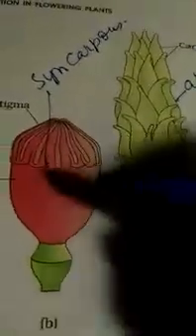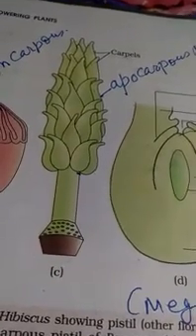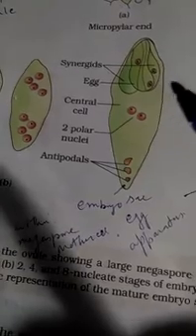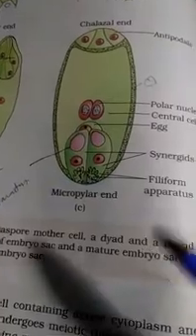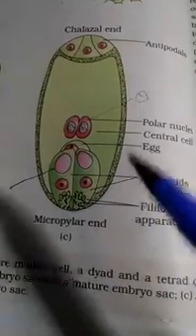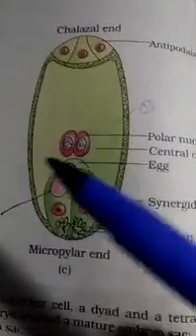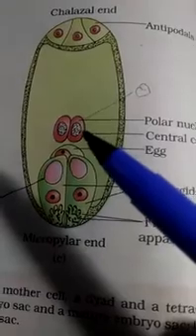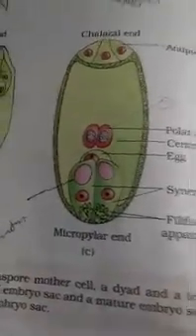Class 12th, Biology, Chapter 2: Sexual Reproduction In Flowering Plants Revision. (bachhaon,branch)